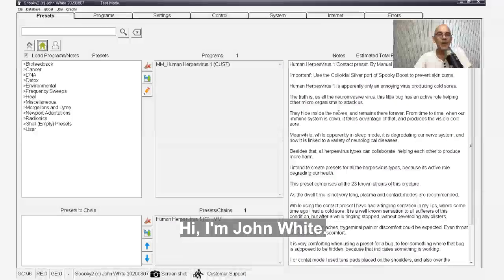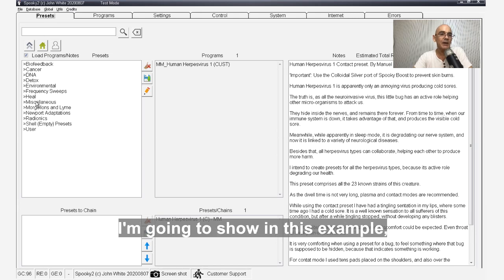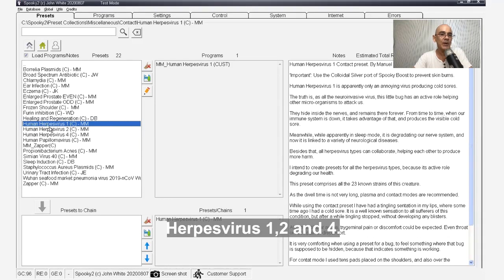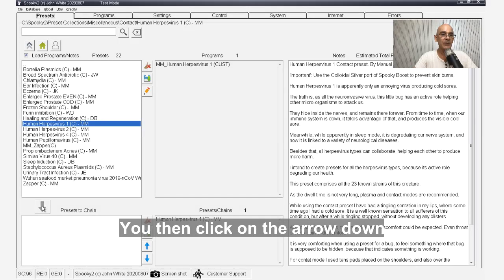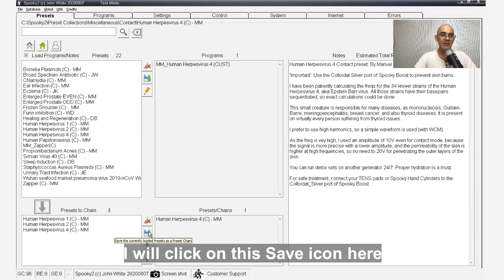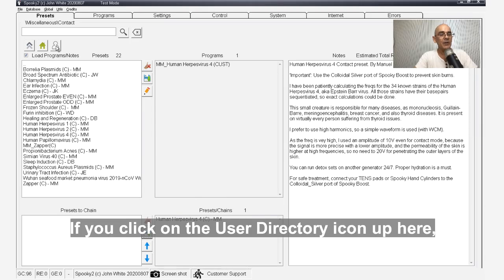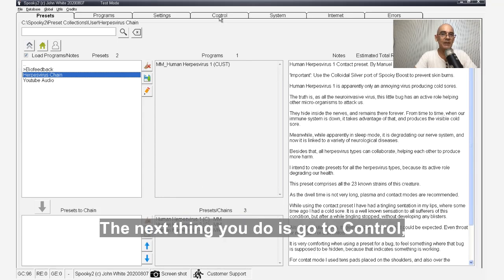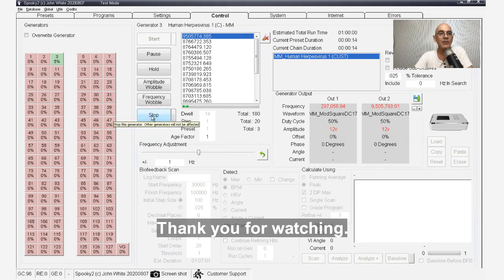How to Create a Preset Chain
Hi, I'm John White. I'm going to show how to create a preset chain. A preset chain is simply a sequence of presets. When one preset finishes, it steps over to the next preset. If you navigate to the Presets tab, which is on the very left hand side, I'm going to show in this example, how I can chain several Human Herpesvirus presets together. So I have gone under Miscellaneous, I will choose Contact Mode and I'm going to chain these three presets together: Herpesvirus 1,2 and 4. On the first preset, always make sure that it has been set to not loop continuously. If it loops continuously, it will never step to the second preset that's in the loop. You then click on the arrow down to add to this window here- the preset that's selected. I've selected No.1. I will select No.2, and arrow down, and No.4, arrow down. Now I've got these three presets ready to be chained. I will click on this Save icon here and I give it a name. It's going to be saved in the User folder and I'm going to call it something like Herpesvirus Chain, and that's saved. If you click on the User Directory icon up here, you will see the preset that you have created is showing here. If you click on it, you will see the three presets which have been chained in this chained preset. The next thing you do is go to Control, allow a generator overwrites, choose a generator and you run. It will go through the first preset. Once the first preset has completed, it will then step to the next. And then again.